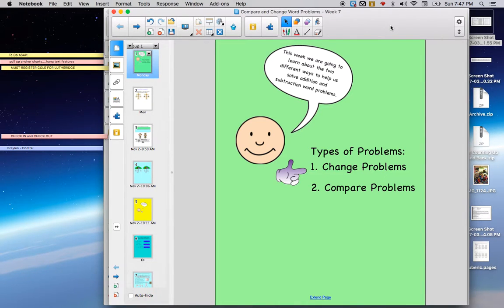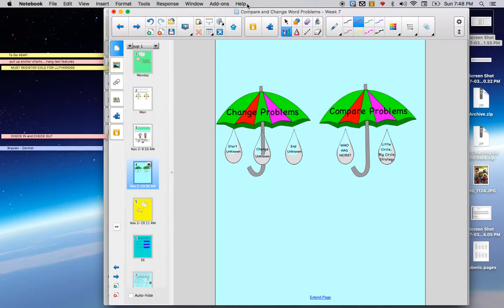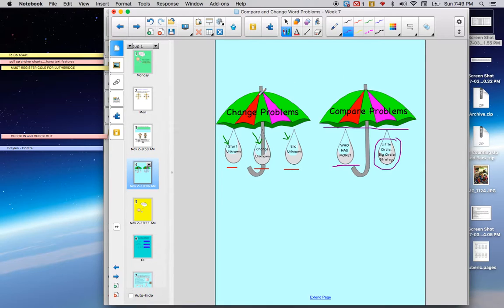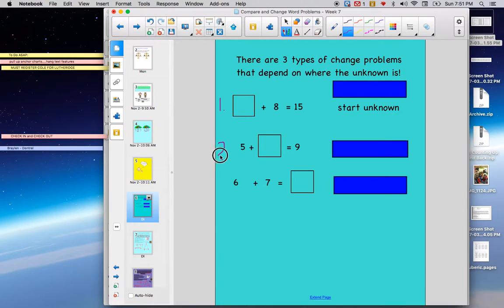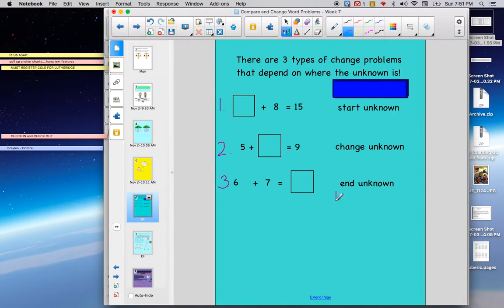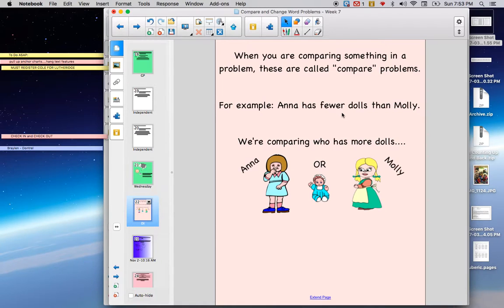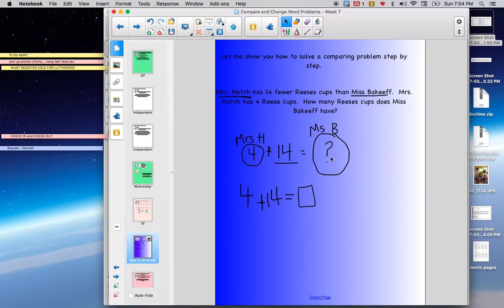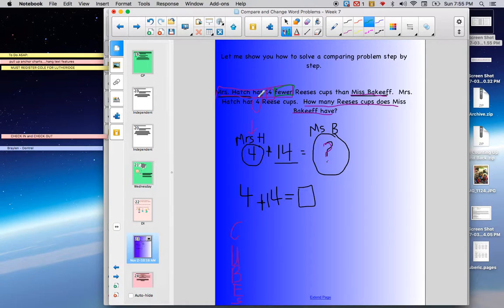Change vs Compare Tutorial